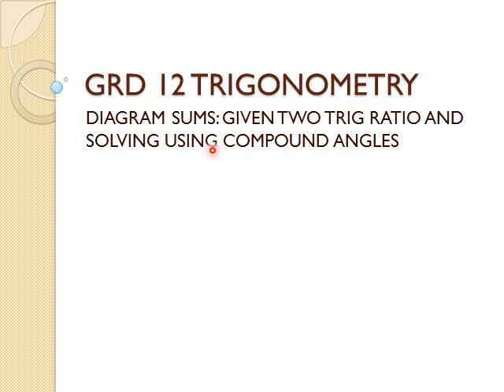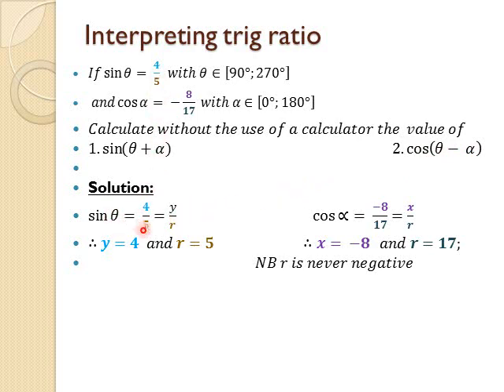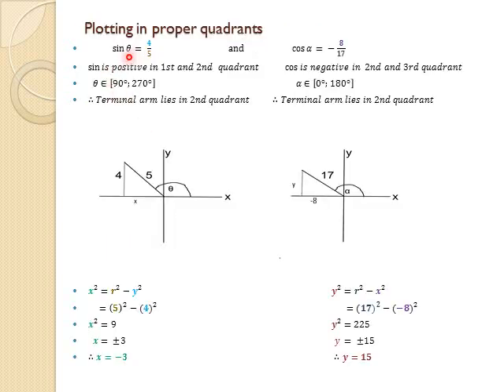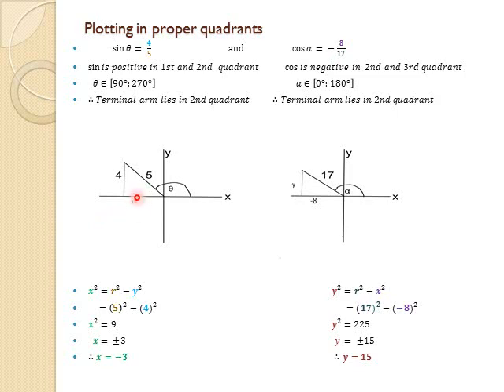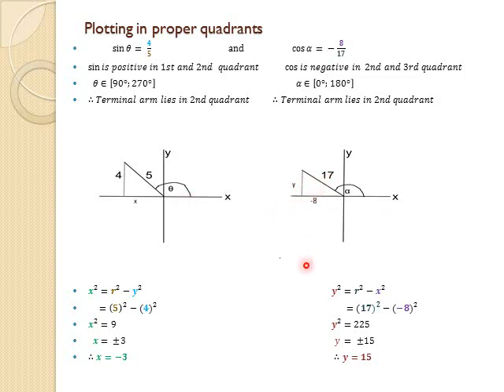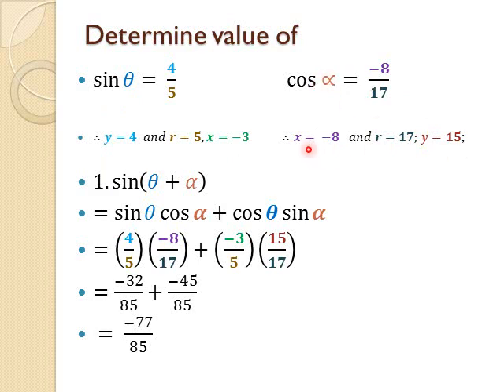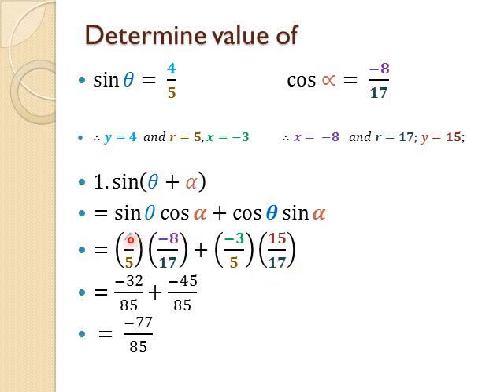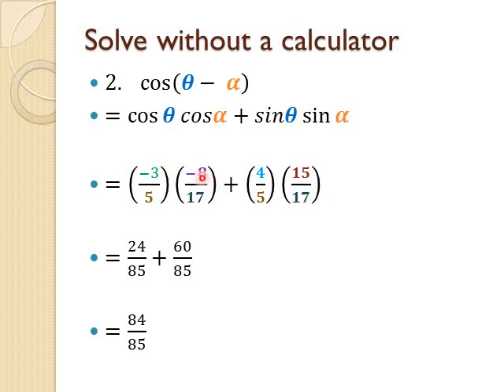4 11 3 Trigonometry solving Diagram sums given two equations and using compound angle formula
In this lesson you will learn how to solve compound angle problems given two trig ratio expressions. You learn how to draw two drawings in the proper quadrants and using theorem of Pythagoras to solve unknowns.